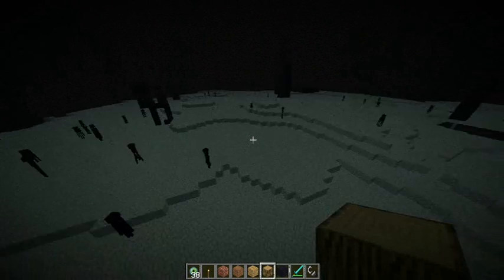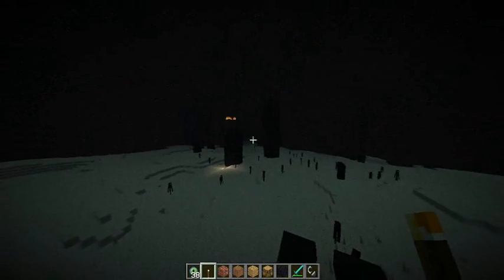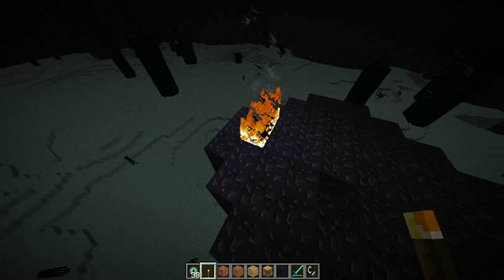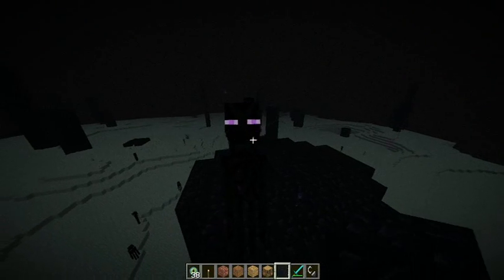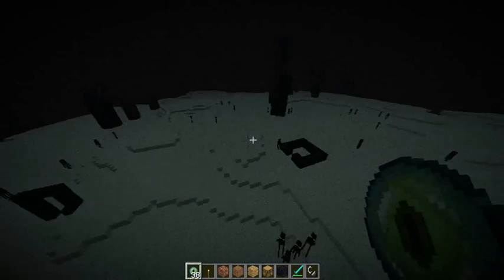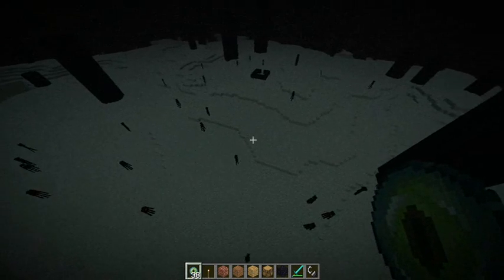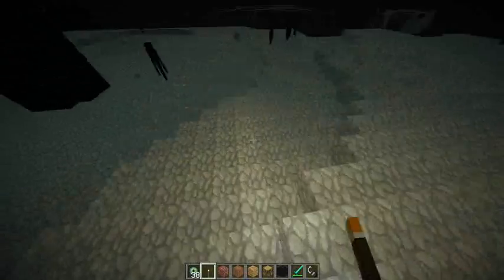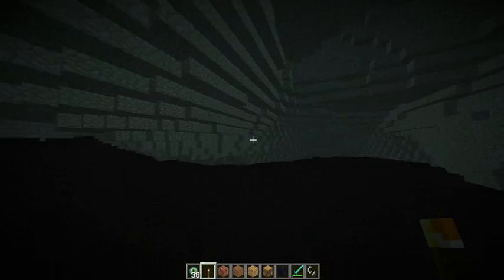1.9 Pre-Release4 Ender Realm